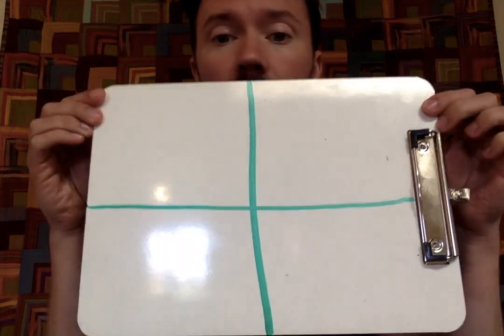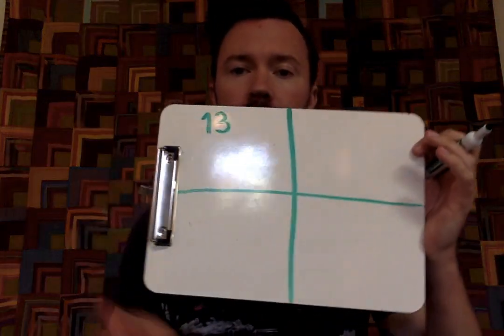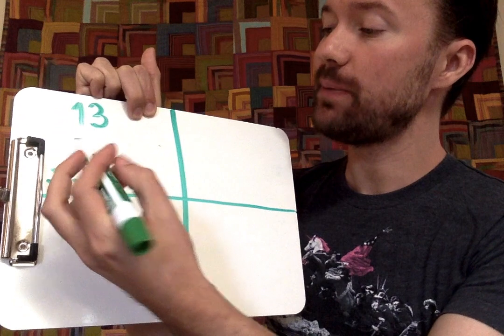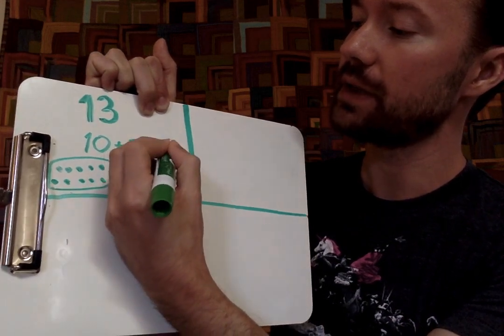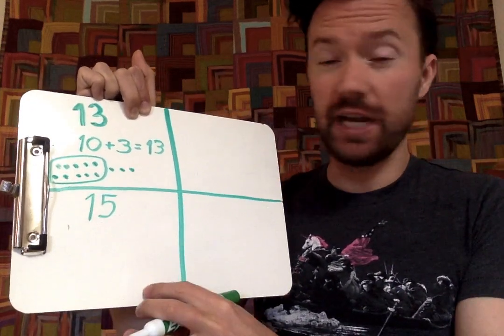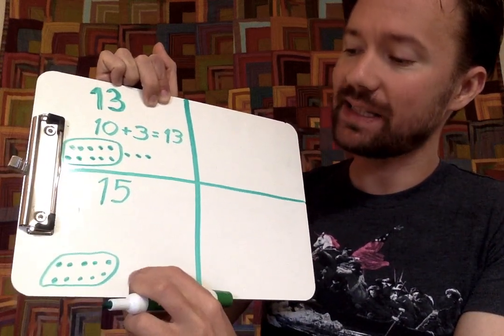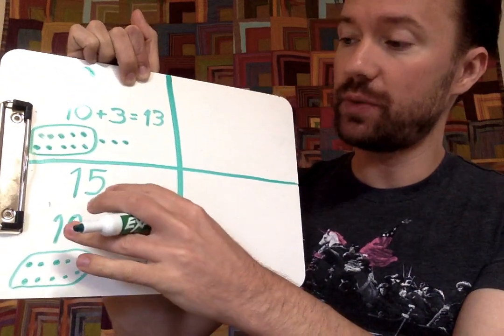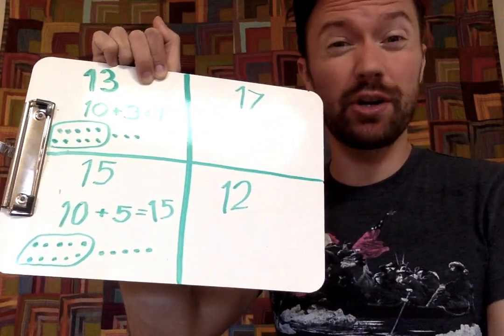Math: Numeral, Picture, Equation